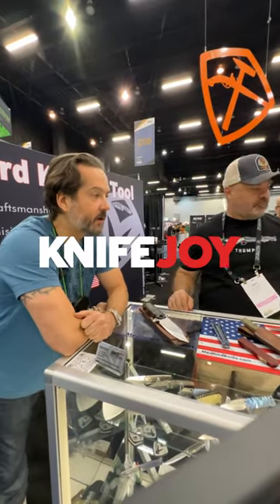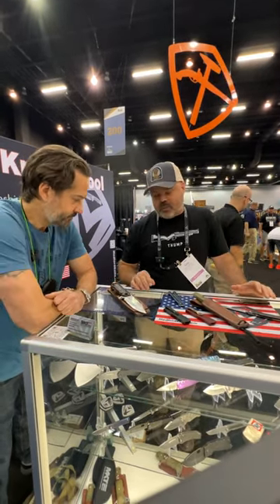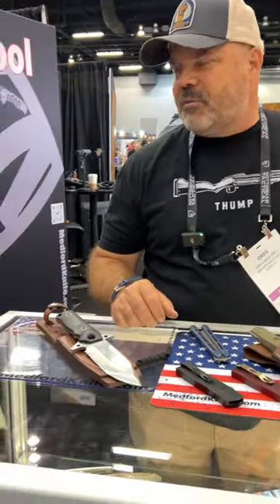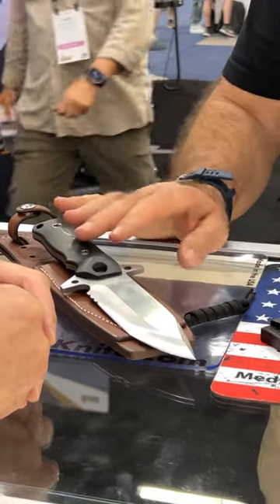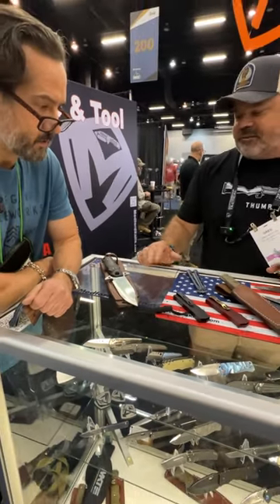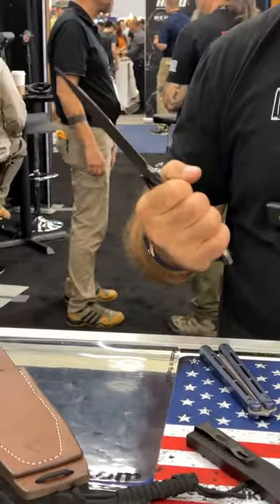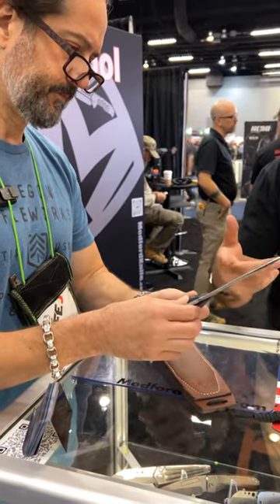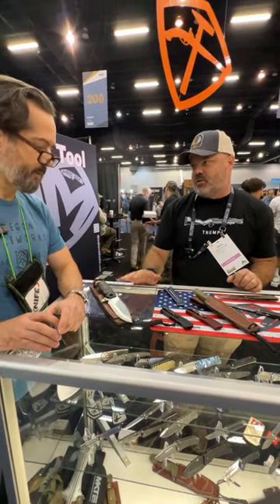BladeShow Atlanta: Medford's Full 2023 Lineup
Get an exclusive sneak peek into the highly anticipated 2023 knife lineup from Medford Knives! In this BladeShow Atlanta interview, we talk with Medford Knives as they unveil their upcoming cutting-edge creations.